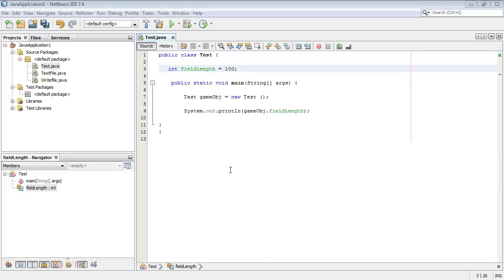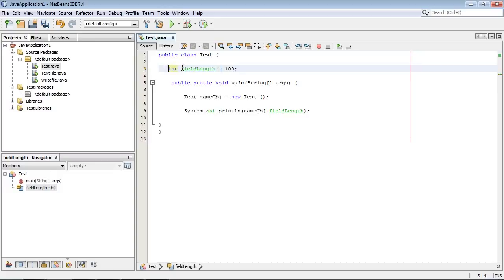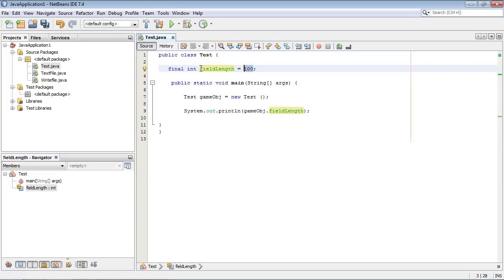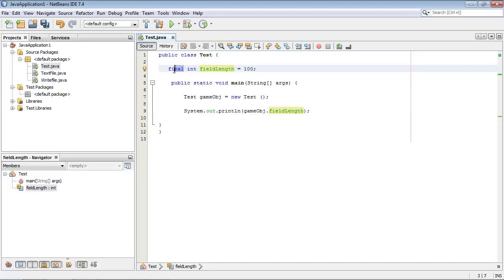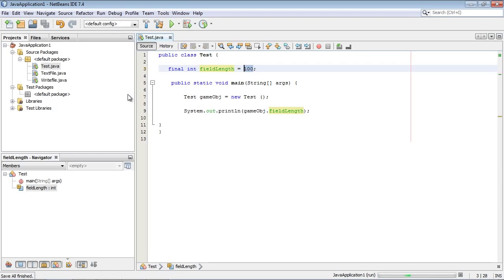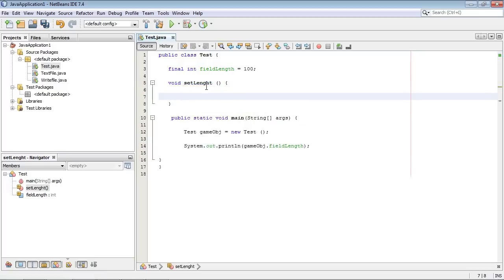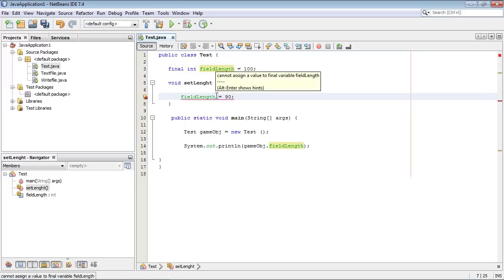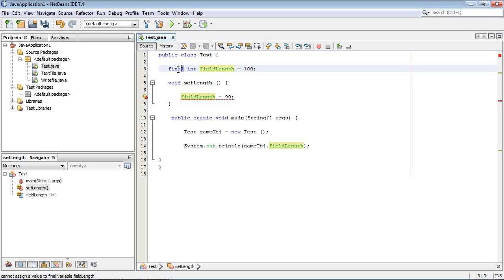Java Tutorial for Beginners - 49 - Final keyword with variables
In this tutorial we will discuss the final keyword.